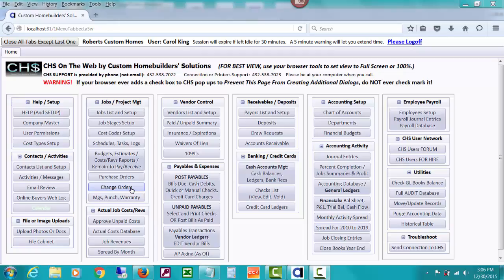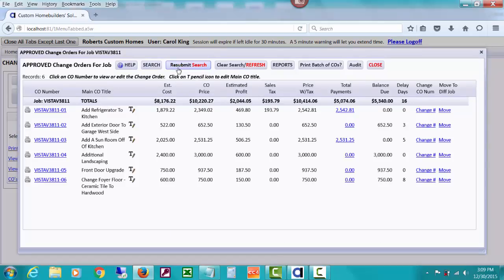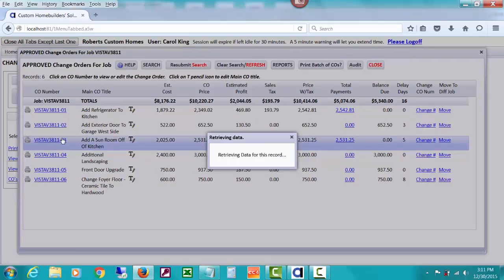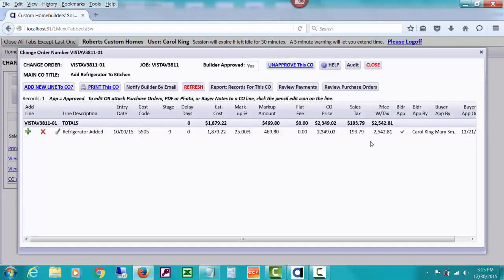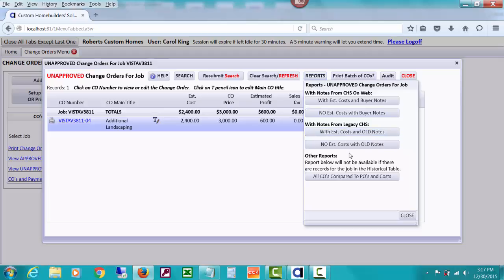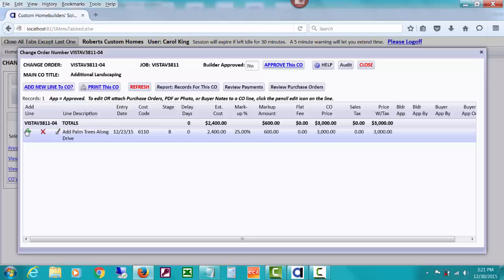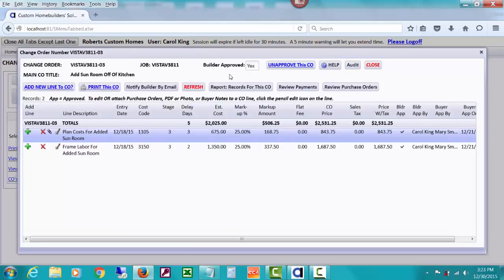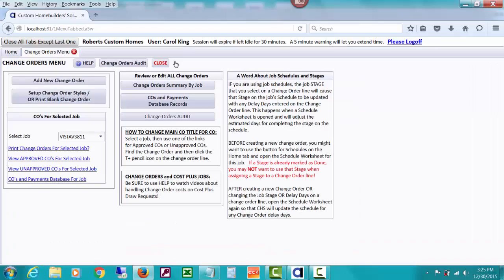3600 75 Change Order Utilities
Change Order Utilities:
Change CO Number, Move To Diff Job, Change CO Title, Edit Change Orders, Delete Change Order, Approve and Unapprove CO's, Change Orders Audit Table